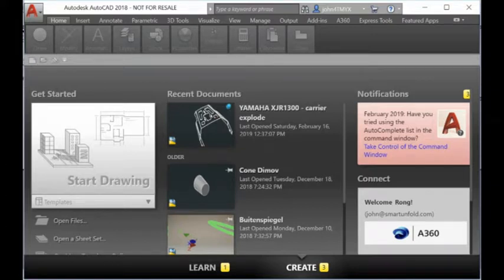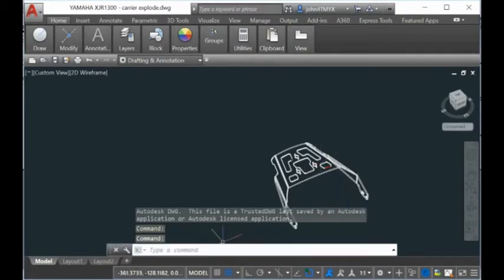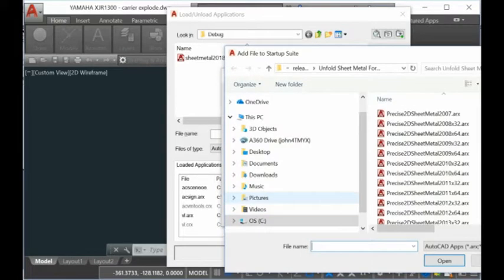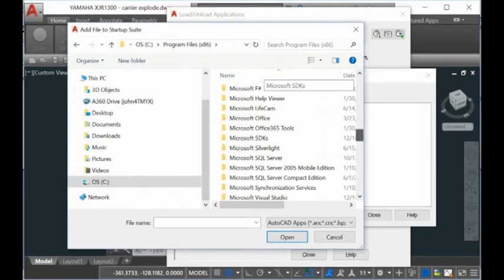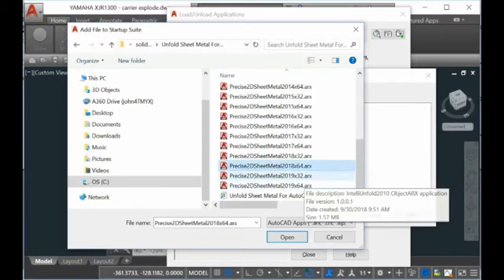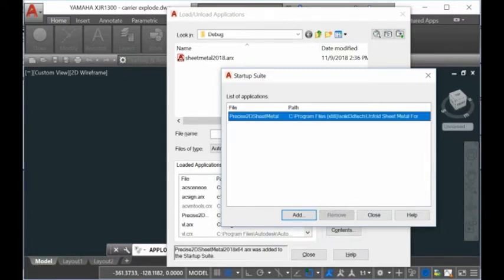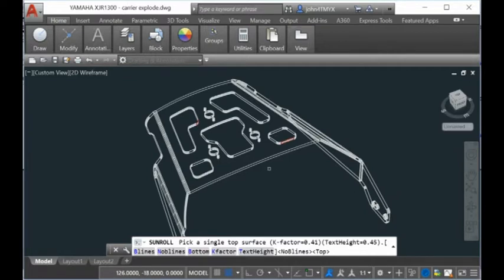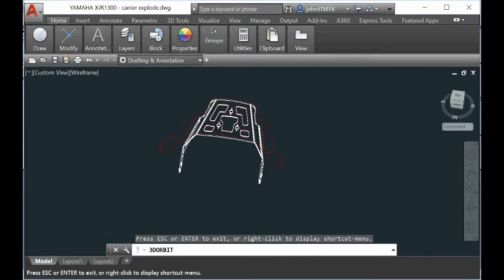How To Load an AutoCAD Plugin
this video show how to load the plugin into AutoCAD product from SmartUnfold.com: Smart Sheetmetal For AutoCAD is used as an example.